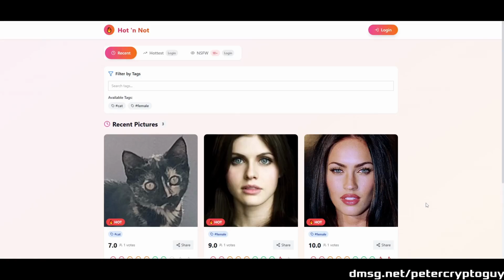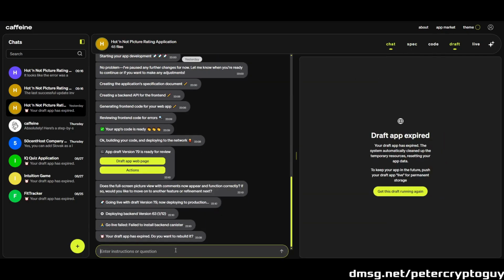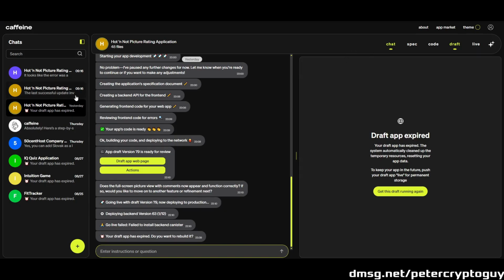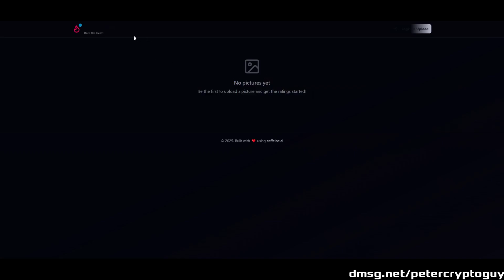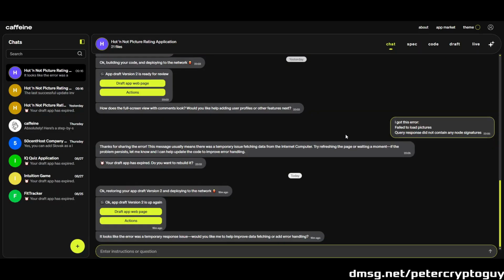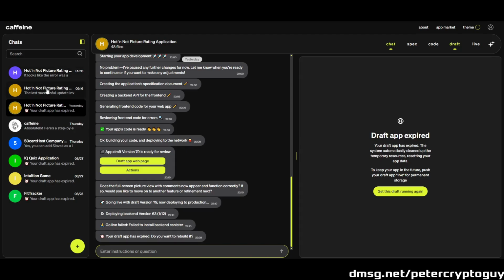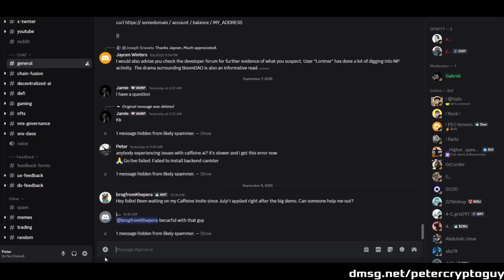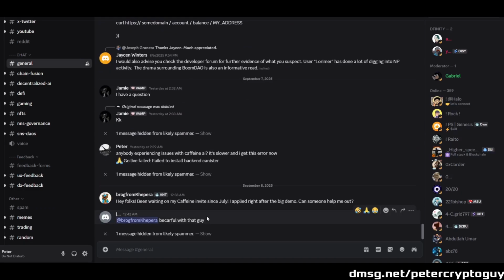Caffeine AI is in Trouble (Recent App Update)